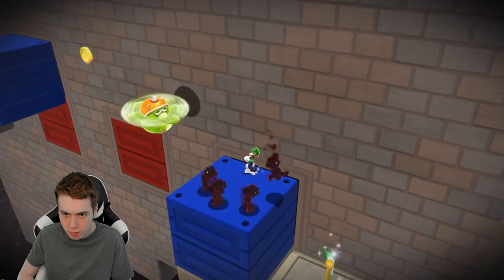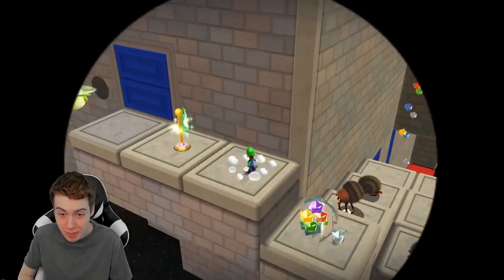Cosmic Clones In Flipout WITHOUT Touching The Red Platforms! (SMG Challenge #13)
Original upload date: Oct 23, 2018